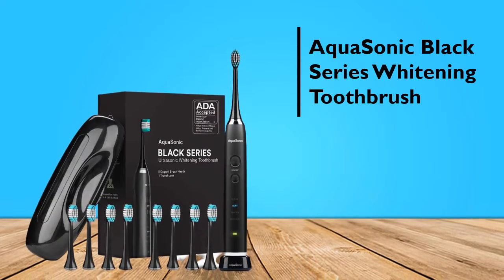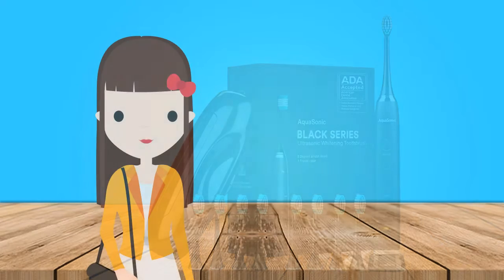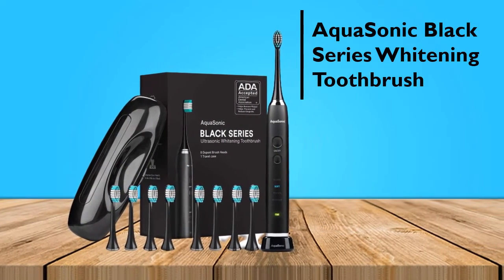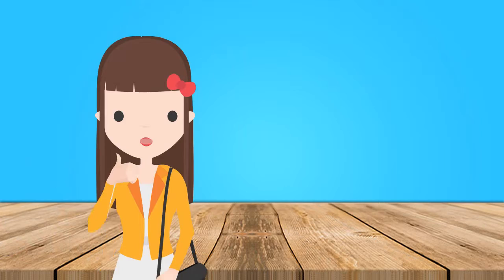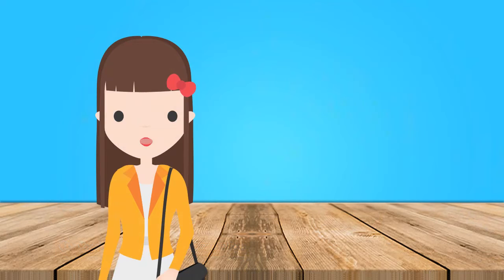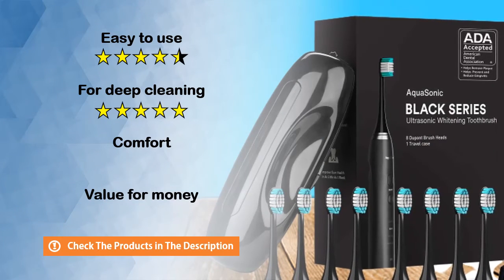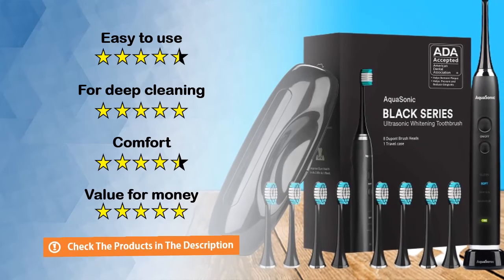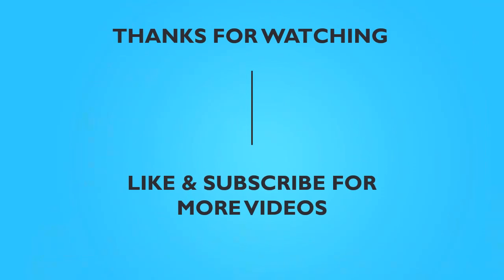AquaSonic Black Series Ultra Whitening Toothbrush - Best Electric Toothbrush on Amazon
There are a lot of options out there, which can make deciding on the one to pick for you a tough call. To aid in your decision, we've researched and tested many of the most popular electric toothbrush on the market to find the best electric toothbrush on amazon.

  (product price, dimensions, shipping, etc):

It features an ultra-powerful and industry leading motor producing 40,000 vibrations per minute.
It provides complete oral care with unique modes that include one for whitening and polishing teeth and one for improving gum health.
Also features 4 distinct brushing modes and a smart vibrating notification timer.
A lithium-ion battery, ultra fast wireless charging.
Comes with 8 brush, each brush head lasts 4 months so 8 will last for over 2.5 years.